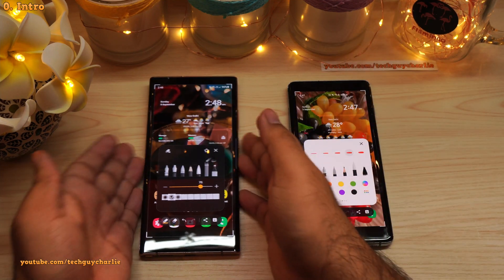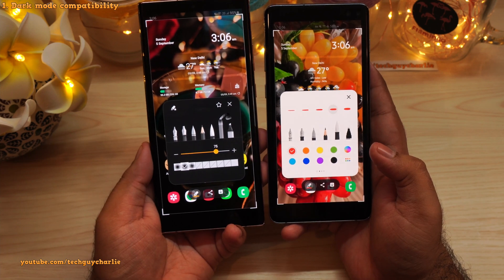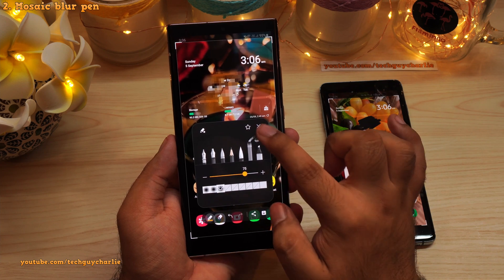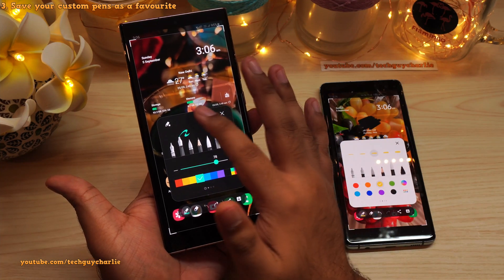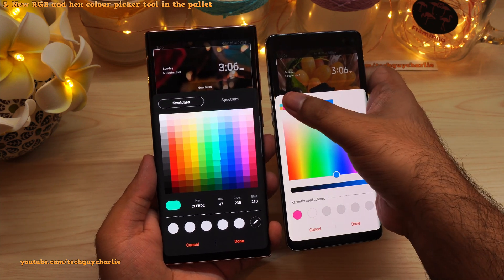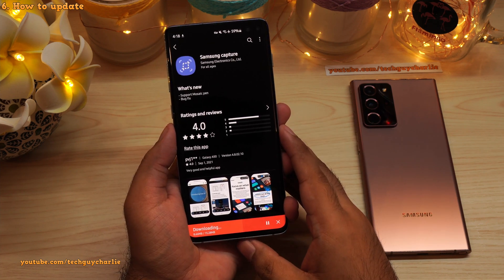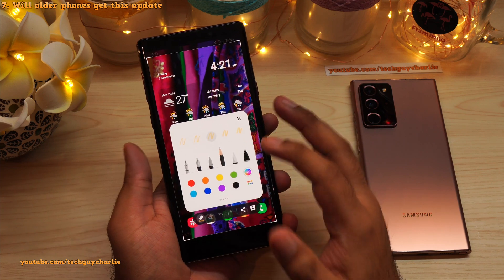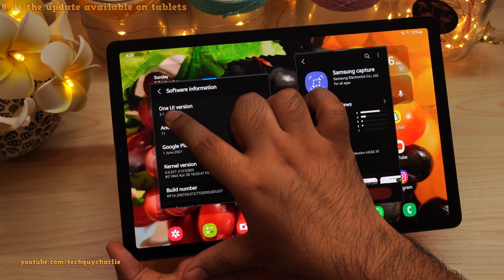Update Samsung Capture app to get THESE NEW Screenshot features 😍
Hey all, Samsung has recently updated the screenshot tool, this adds a new Mosiac Blur pen to the list and a couple of small minor changes. This update is only available for Samsung phones and tablets running One UI 3.1 ONLY! This update is not yet available for the Core version of One UI.
0. Intro: 0:00
1. Dark mode compatibility: 0:45
2. Mosaic blur pen: 0:59
3. Save your custom pens as a favourite: 1:52
4. New Pen preview: 2:44
5. New RGB and hex colour picker tool in the pallet: 2:58
6. How to update: 3:47
7. Will older phones get this update: 4:22
8. Is the update available on tablets: 5:04